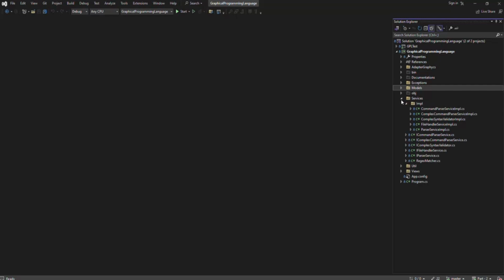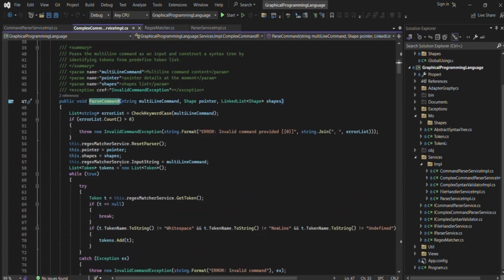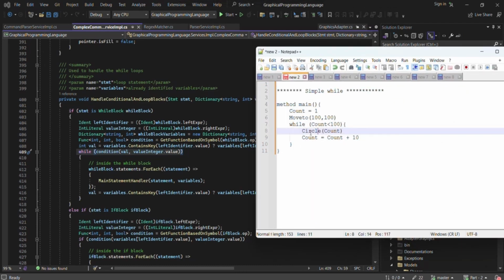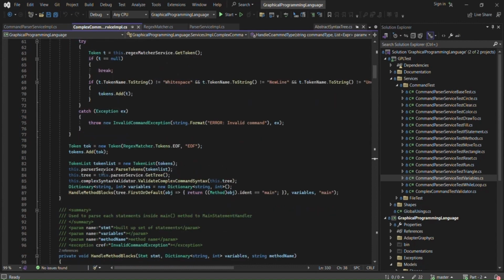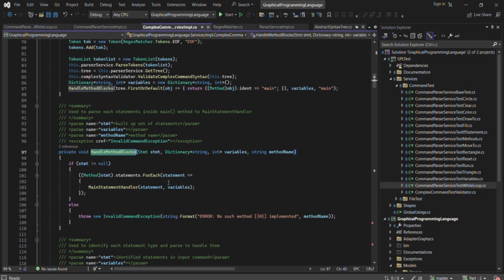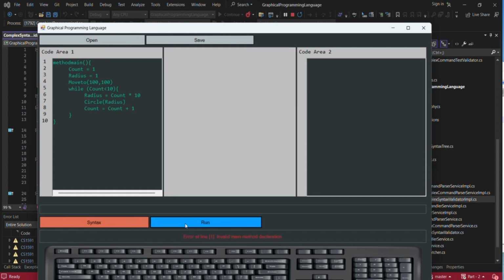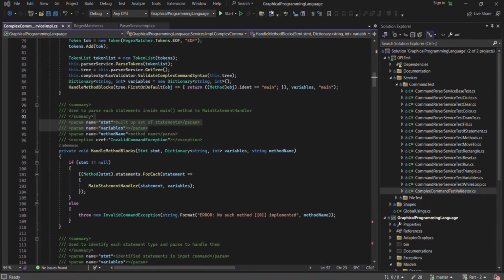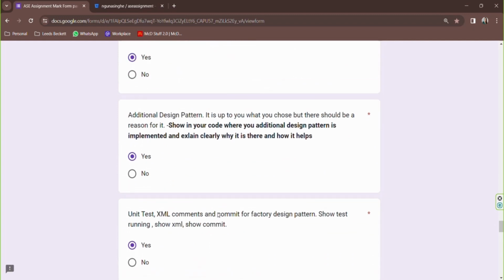Assignment Part 2 Demo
TIMESTAMS
00:00 - Into
19:20 - Simple while loop
27:25 - Variable declaration
34:08 - Expressions
39:00 - Loop with variable
45:17 - If Statement
48:55 - If with code blocks
53:58 - Syntax check
01:01:55 - Method declaration
01:07:03 - Method with parameters
01:11:57 - Two independent programs
01:16:05 - Move pens independently